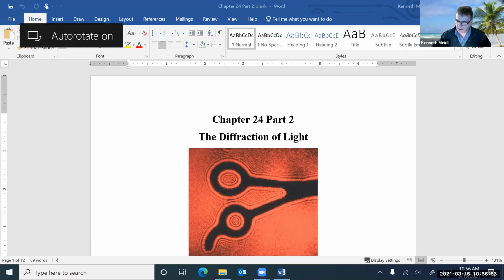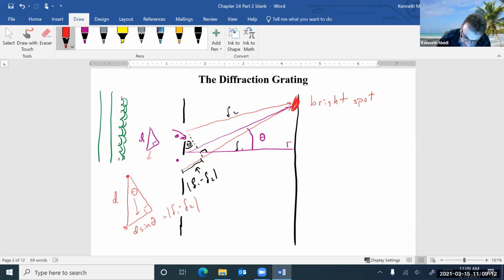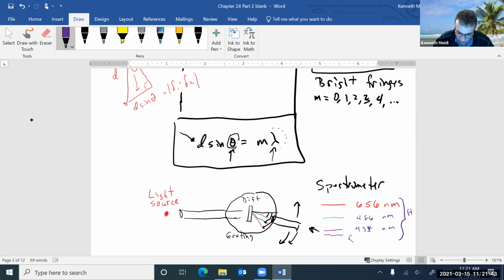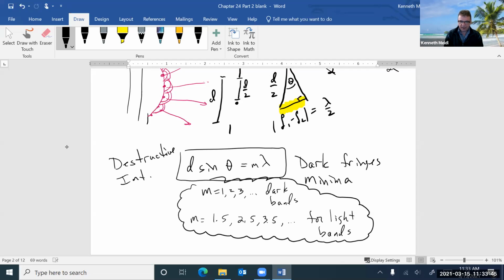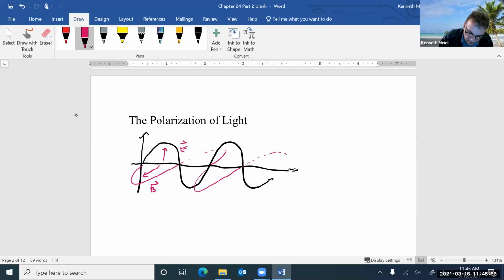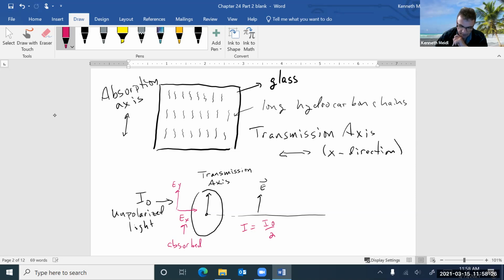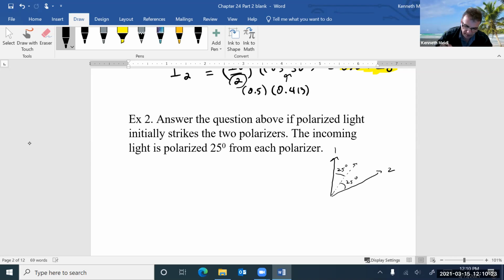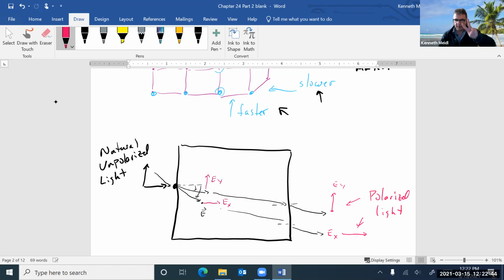PHYS102 CH35 Lecture 1 Diffraction and Polarization